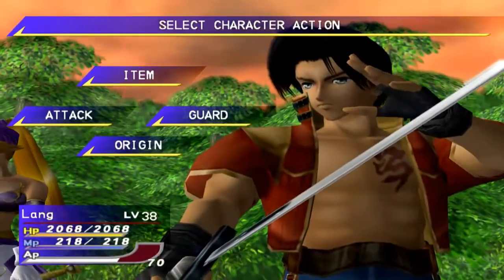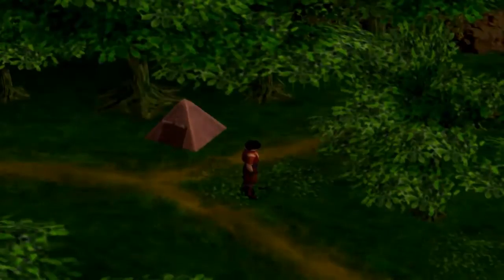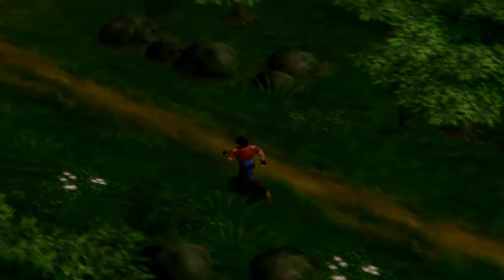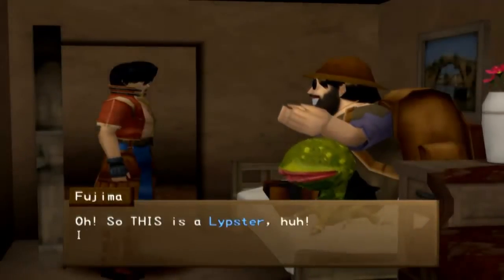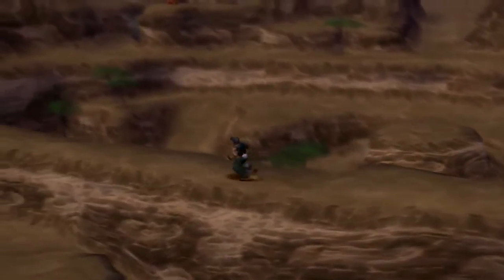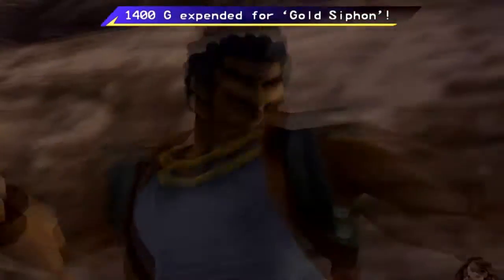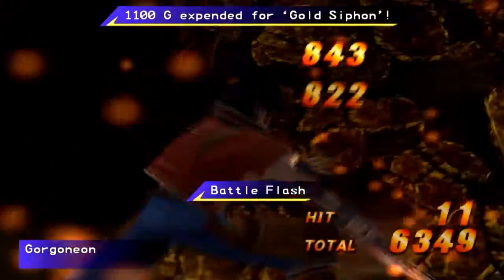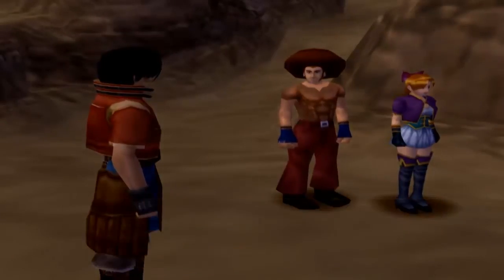Let's Play Legaia 2: Duel Saga #35 Bounty Hunter Lang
In this episode we do some Hunter's Guild quests.